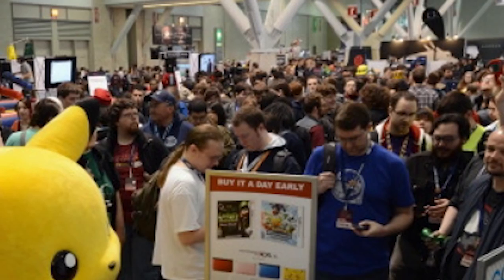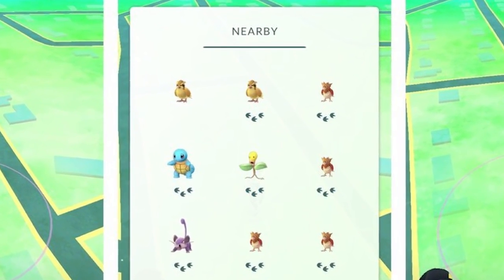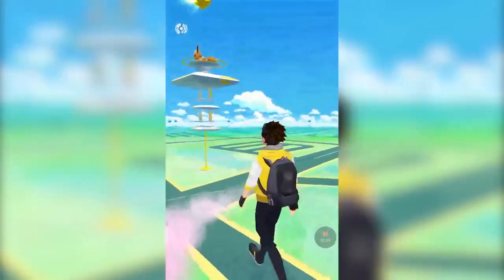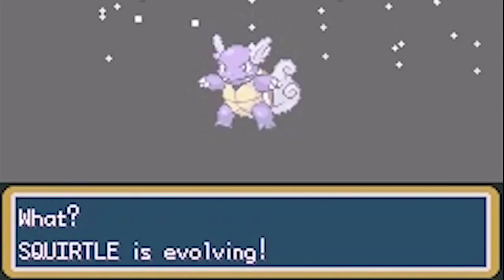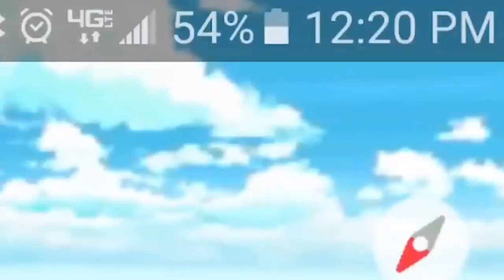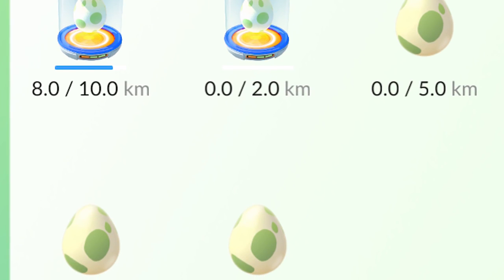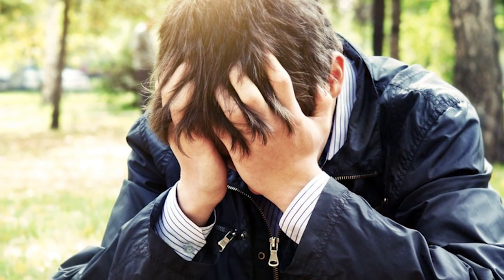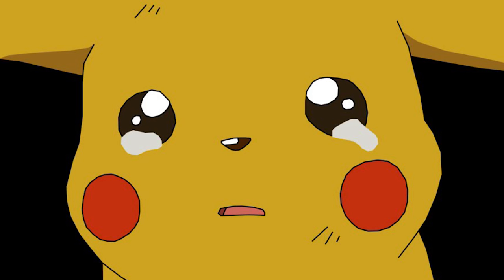Pokemon GO: 10 Things To Know When Starting a New Game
Pokemon GO is a huge hit for iOS and Android. It's taking the world by storm, so be prepared! Here are some tips for beginners.